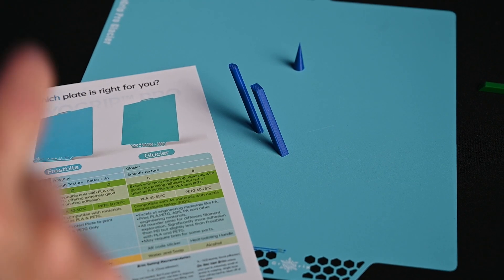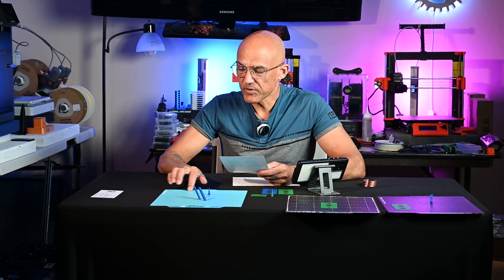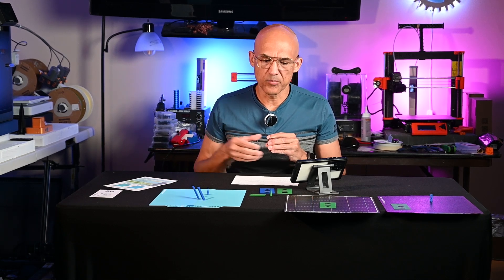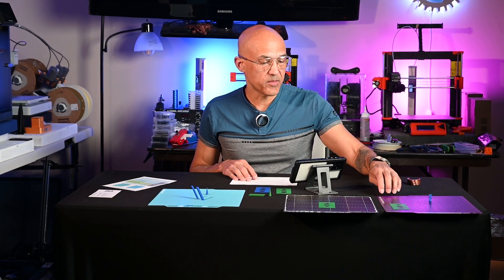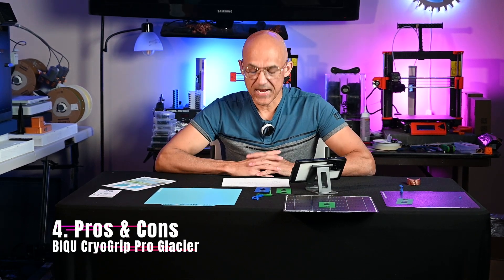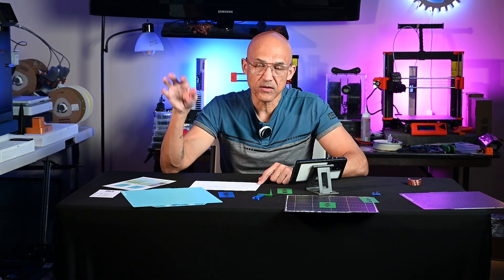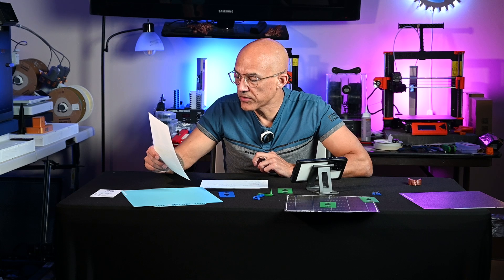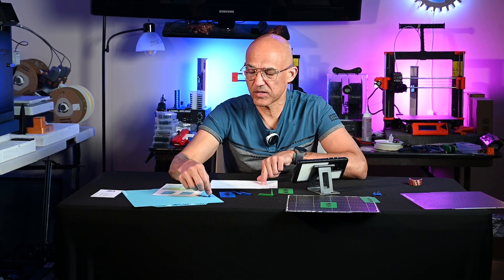BIQU CryoGrip Pro Glacier Review - Best Bambu X1C P1S P1P A1 Build Plate?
Let's test out this "Cool" plate from biqu Will it allow you to drop your heatbed temps and save some money without losing adhesion?

DJI Osmo Pocket 3 Camera